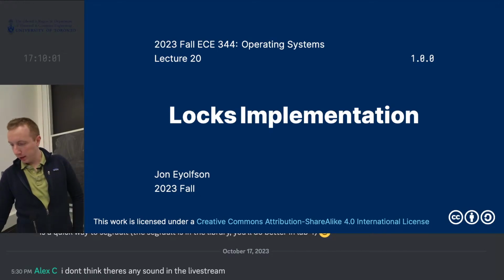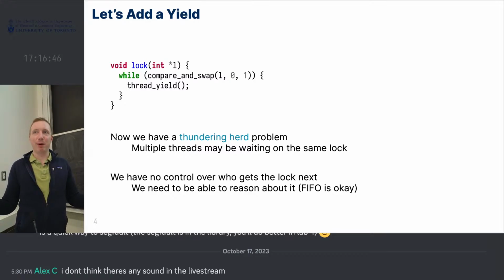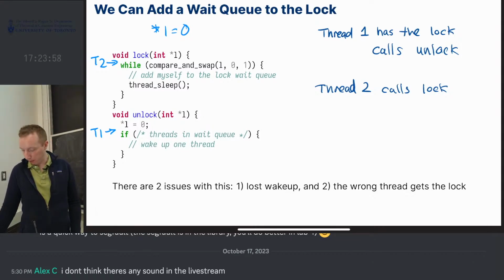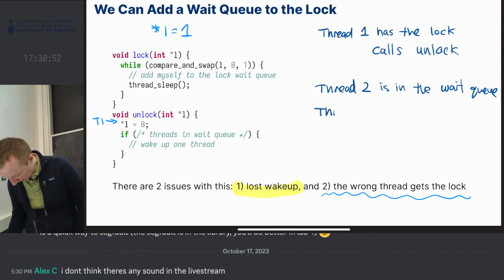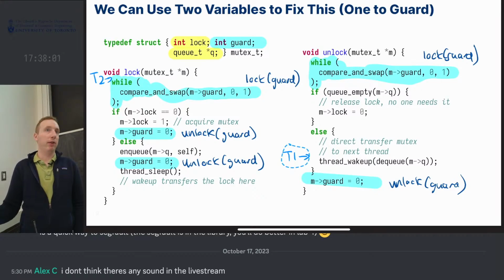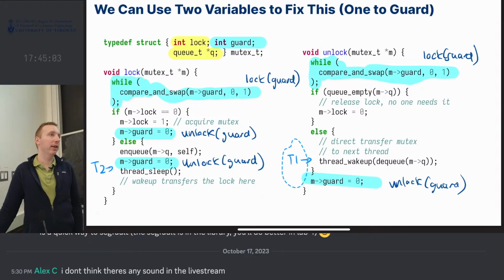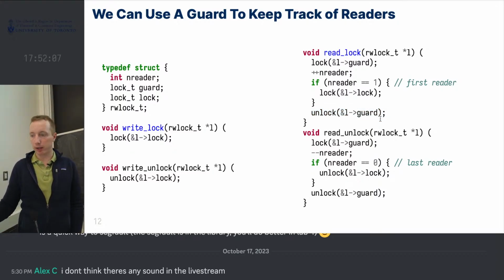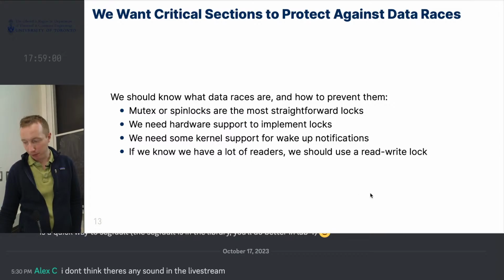Locks Implementation (2023 Fall ECE 344 Section 3)